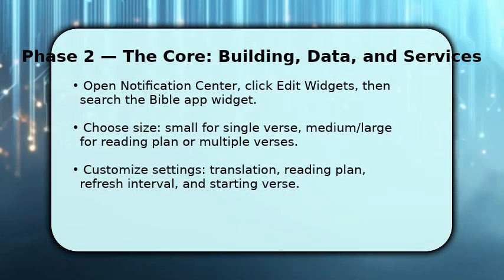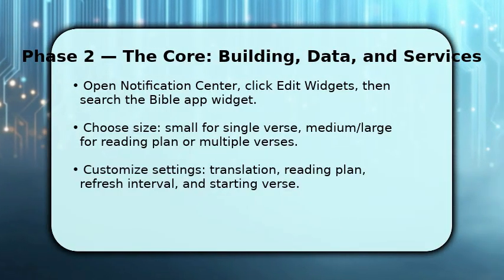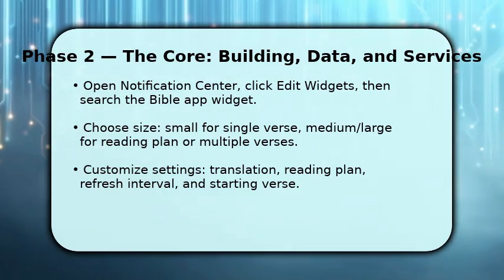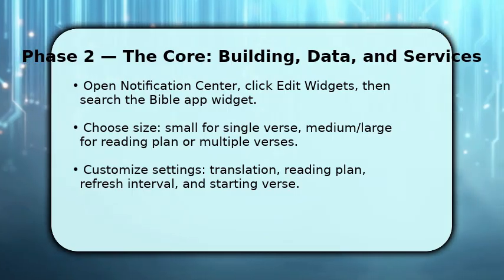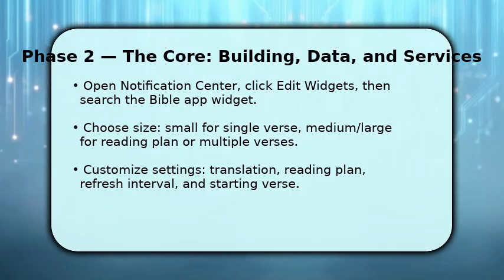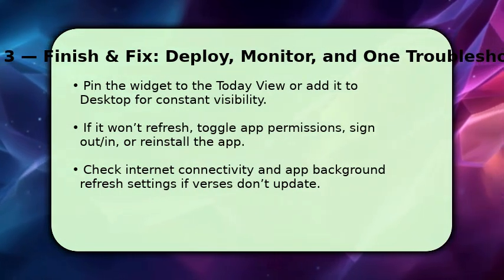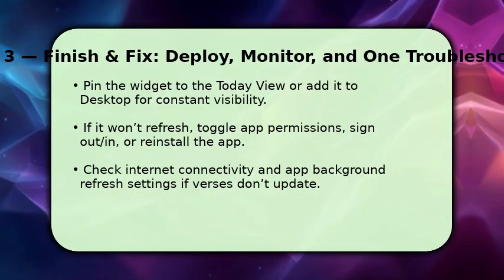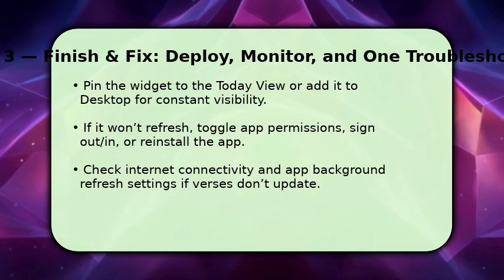How to Get Bible Verse Widget on Macbook (only Way)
How to Get Bible Verse Widget on Macbook (only Way) | 🔒 Surfshark VPN Deal — Stay private and secure. $1.99/mo + 3 Months Free ▸

Discover the exclusive method to install a Bible verse widget on your MacBook. This step-by-step guide will walk you through each necessary action, ensuring that even tech novices can easily access daily scriptures directly from their device.

install Bible verse widget, MacBook compatibility, daily Scripture display, Bible app for Mac, scripture on laptop